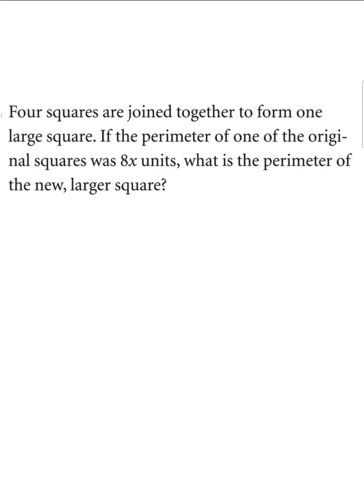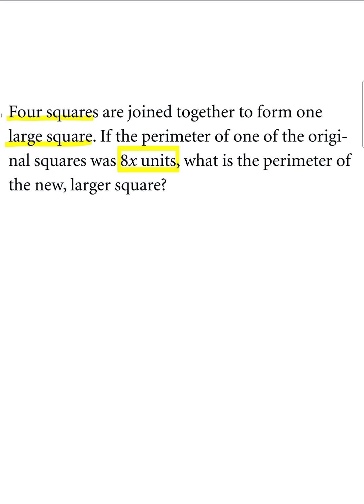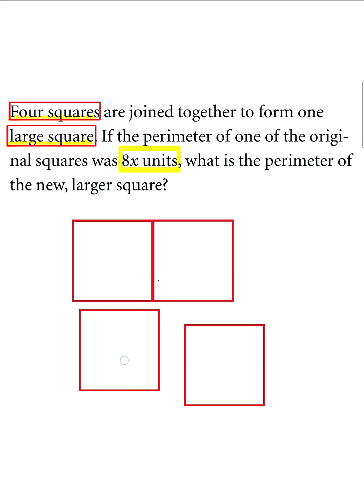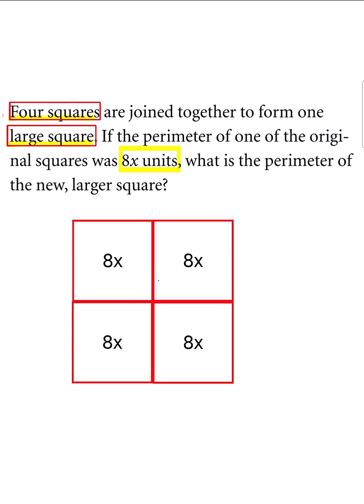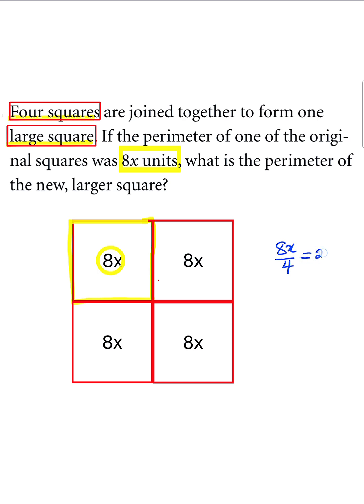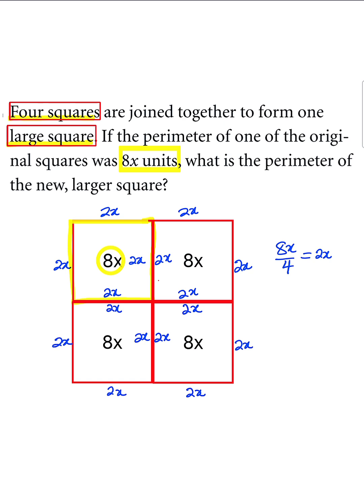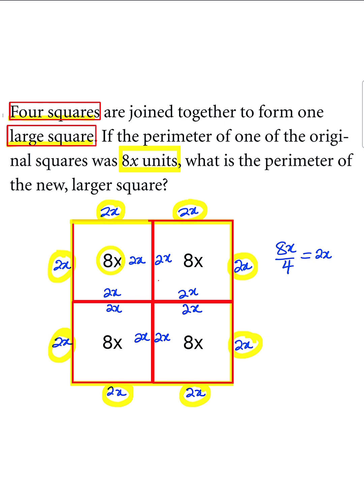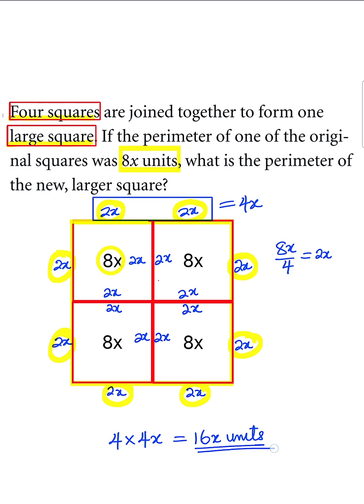The Most Tricky SAT Maths Question | Follow for More SAT Maths Solutions